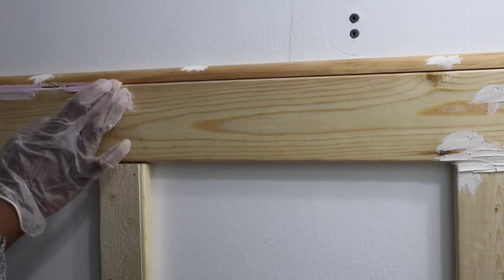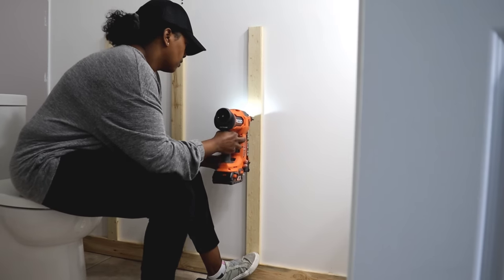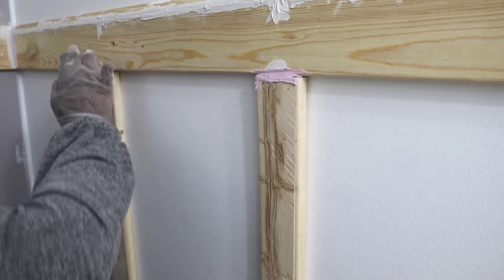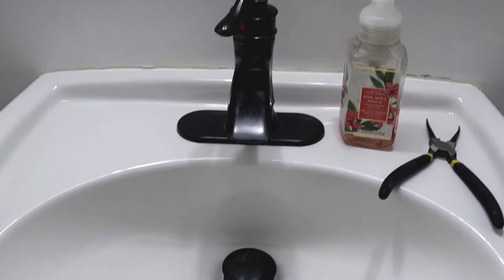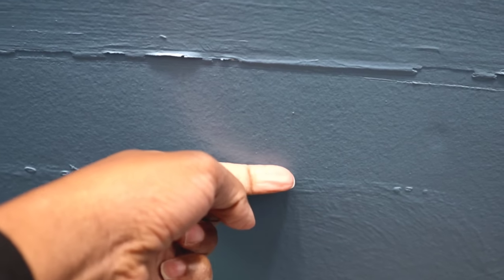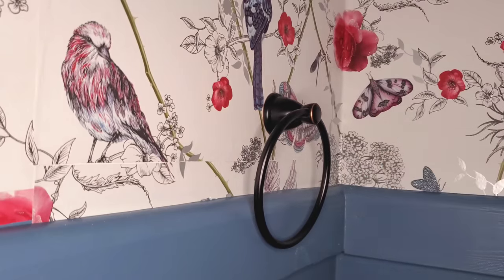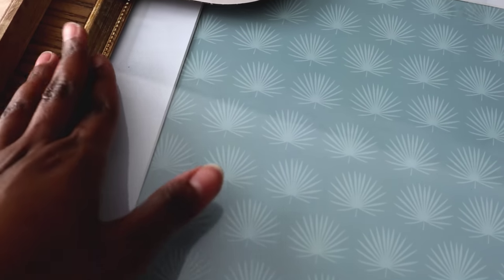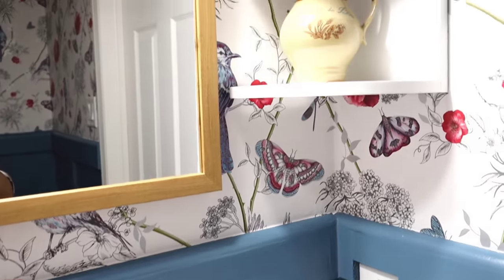✨️EXTREME✨️ DIY BATHROOM MAKEOVER // CLASSIC AND MOODY BOARD & BATTEN INSTAL // HAPPY CLEAN LIFE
OMG! I am super excited to bring you along on my best DIY  bathroom makeover. This has turned out super classic and elegant while its still cozy and moody.

Wallpaper:Wayfair

💖♥Let's get connected on Instagram: 👉🏾